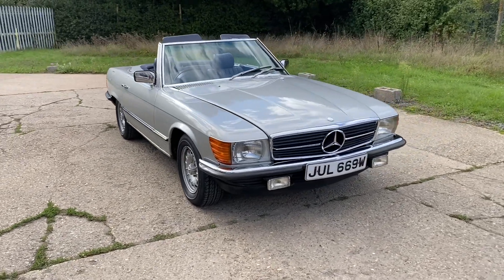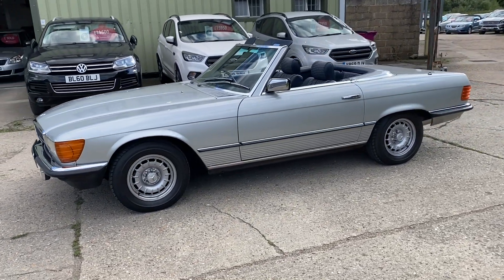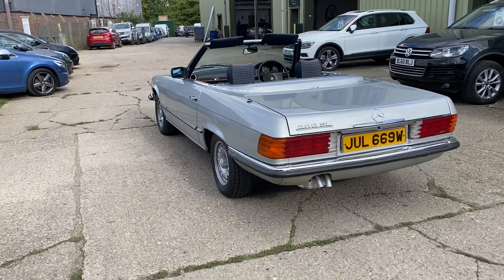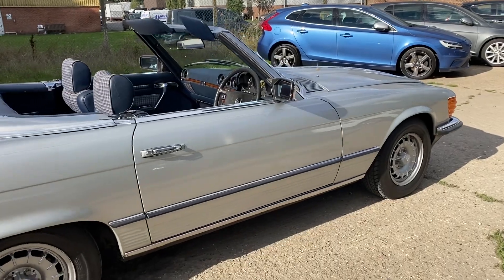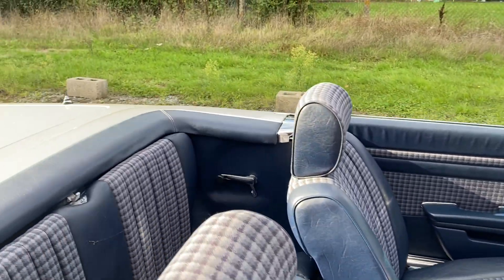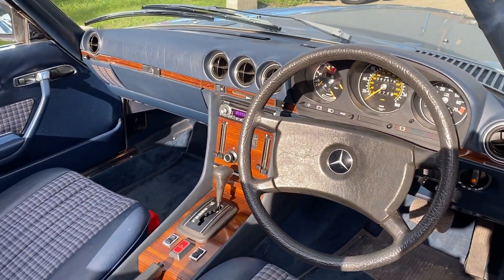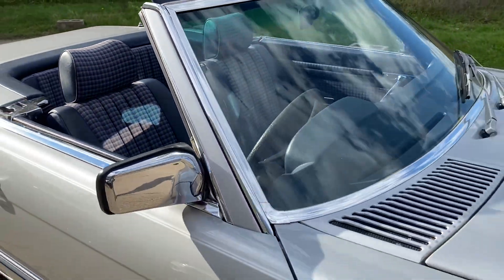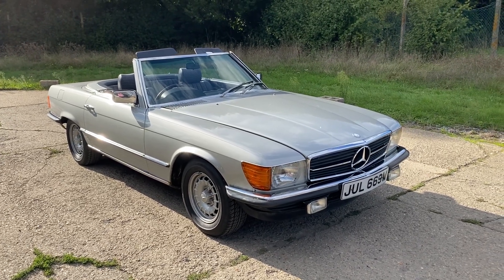Mercedes-Benz 280 SL.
Mercedes-Benz 280 SL in beautiful Astral Silver Metallic with Blue Artico Leather/Cloth Upholstery and Blue Carpets. Original spec includes Power Steering, 2.8 litre 6 cylinder, 5 speed automatic gear box and detachable hard top. We have the original service book and many old invoices and MOT certificates, MOT until 07/23, great opportunity to acquire an increasingly collectible classic Mercedes Benz SL.